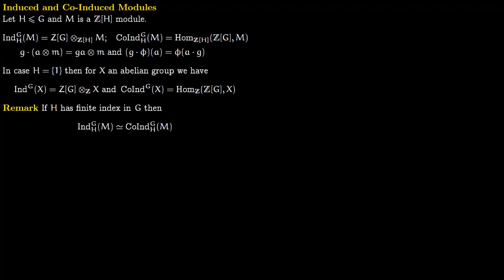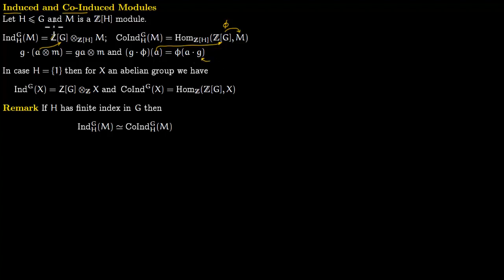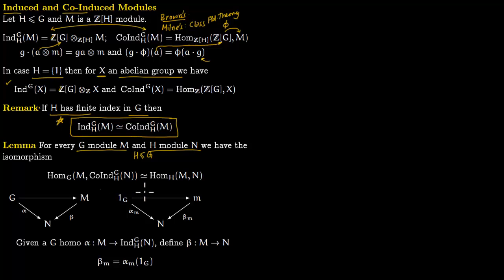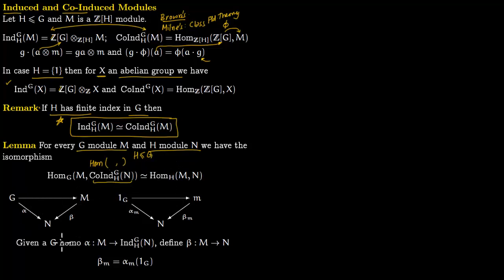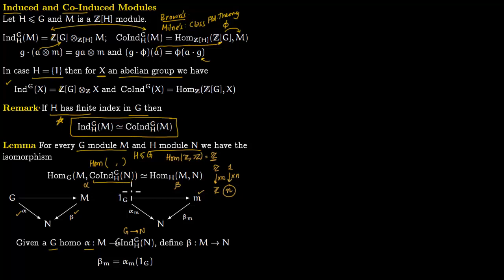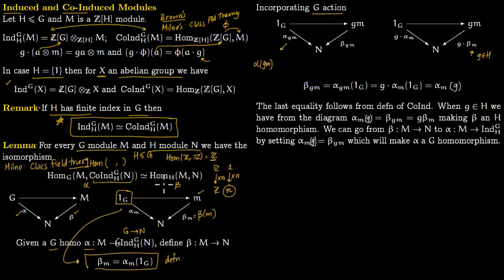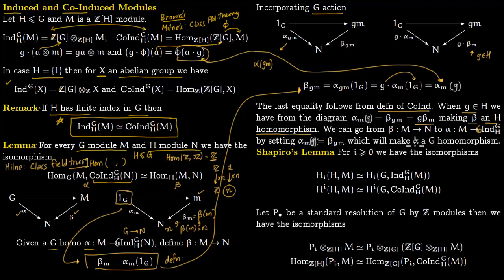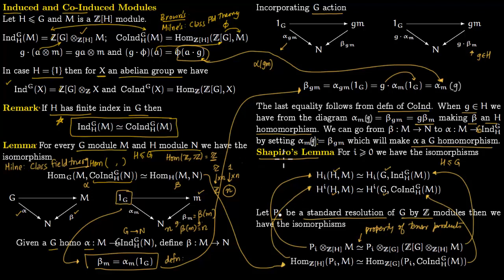Induced Coinduced Modules Shapiro Lemma